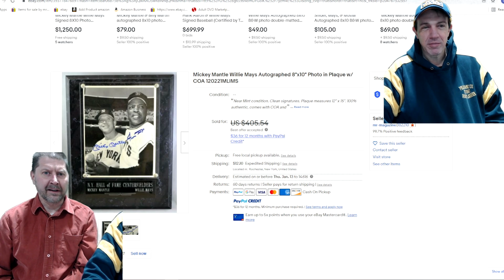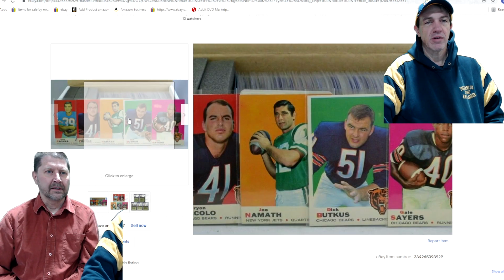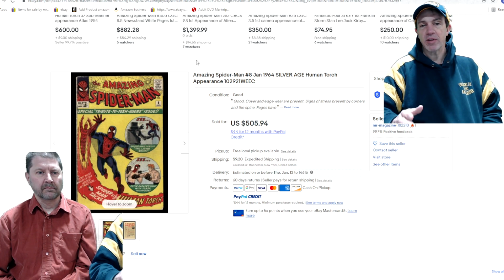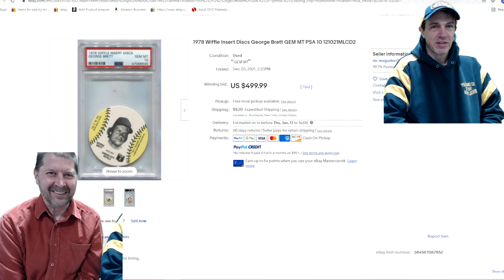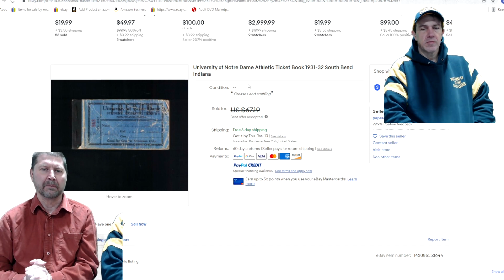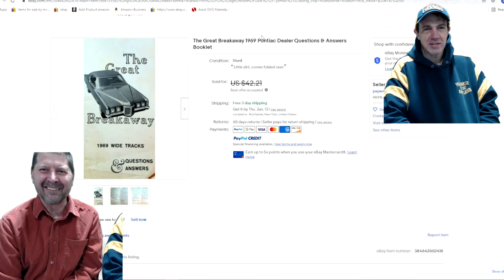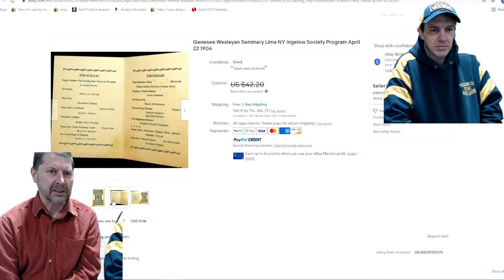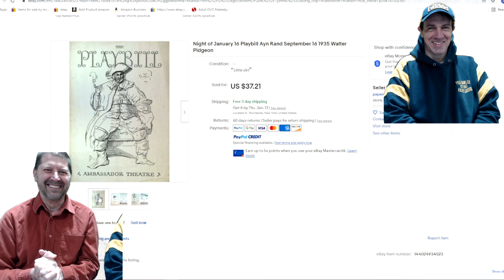What Sold on eBay BOLO Video- Driving More Profits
Cards and Cars and Ephemera Galore with a special guest appearance by a Playbill that will sell quickly! This one has it all! As a bonus, Papergoy cries the blues over a sale.
links.  Clicking on the below links may result in a commission for us if an item is purchased.